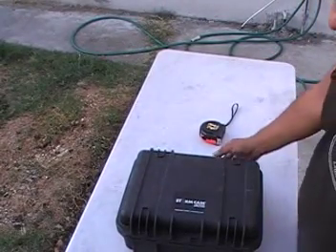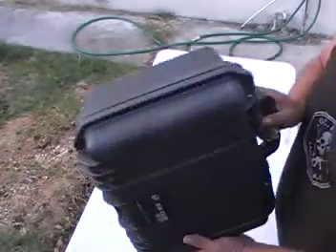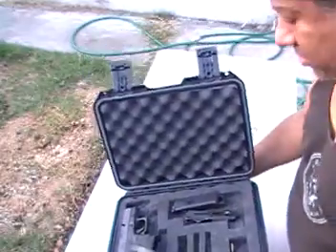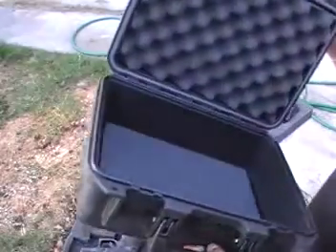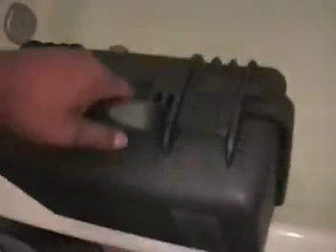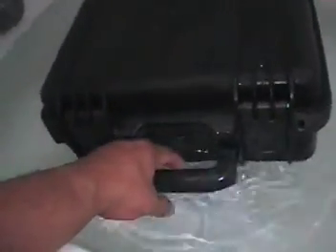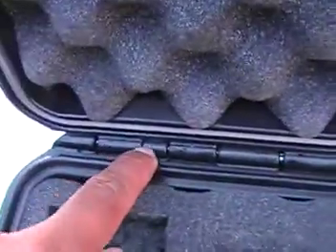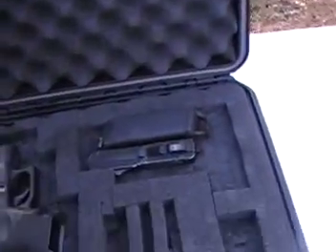Pelican Storm Protective Case IM2100 & water submerge test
Here is my Storm case that is used for weapons and other gear when having to travel via airports, it is recognized by them except you use their locks or give them your combo lock etc, depending on the airport. I give you detailed info and do some good tests on it via water, so you can see how good of a case this is. Here are some stats on it.

iM2100 Pelican Storm Case
Interior Dimensions:
13.00" x 9.20" x 6.00" (33 x 23.4 x 15.2 cm)
Two Press & Pull Latches
Double-layered, Soft-grip Handle
Two Padlockable Hasps
Vortex® Valve
Flush Powerful Hinges
Meets Carry-on Regulations
Lightweight Strong HPX® Resin
Watertight
Guaranteed For Life

iM2100 Pelican Storm Case Specifications
Exterior Dimensions
(L x W x D)   Interior Dimensions
(L x W x D)
14.20" x 11.40" x 6.50"
(36.1 x 28.9 x 16.5 cm)   13.00" x 9.20" x 6.00"
(33 x 23.4 x 15.2 cm)
Lid Depth   Bottom Depth Total Depth
2.00"
(5.1 cm)   4.00"
(10.2 cm) 6.00"
(15.2 cm)
Interior Cubic Volume
0.42 cubic feet
(11.76 cubic decimeter)
Weight with foam   Weight without foam Buoyancy Max.
4.9 lbs.
(2.22 kg)   4.2 lbs.
(1.91 kg)  33.82 lbs.
(15.34 kg)

Range Temperature
-20 / 140° F

It is a great case and has been through a lot in the last 15 years or so. I use this at the range sometimes and other uses and know my  gear and weapons are protected. You can lock it via two holes on two places. Hope you like my video and I appreciate you clicking on the like button and come on and subscribe to my channel and see some interesting and unique videos my friends. Take care and God Bless.